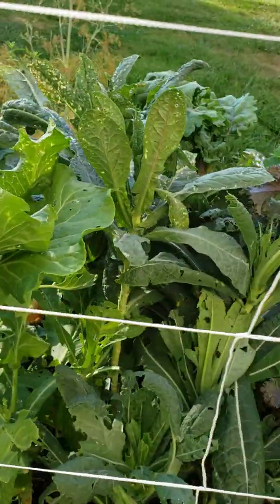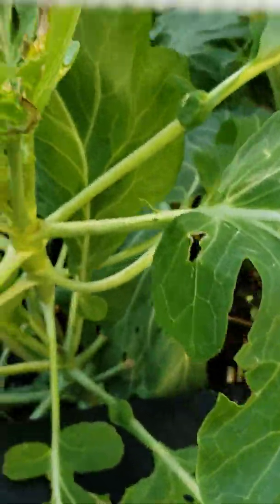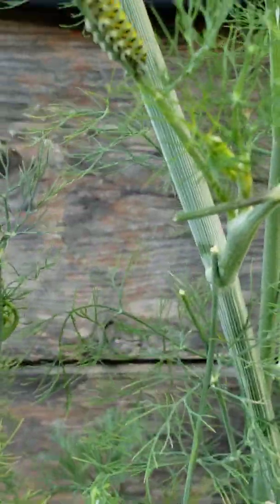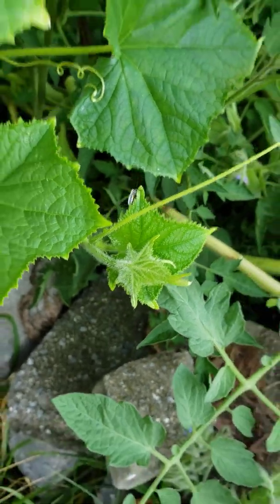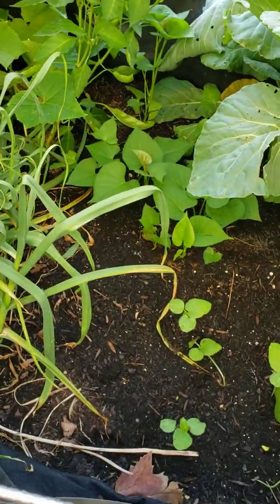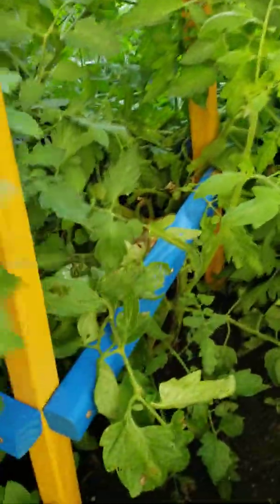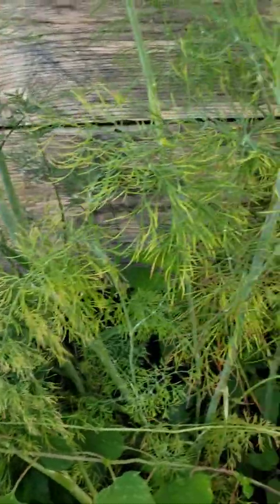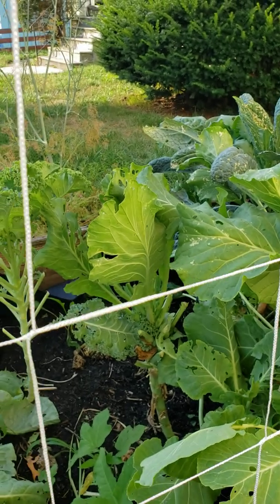Harlequins, the bane of my garden pt. 1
Hey Modern Mustard Seeds! I went on a camping trip and came back to devastated veggies. Ugh.